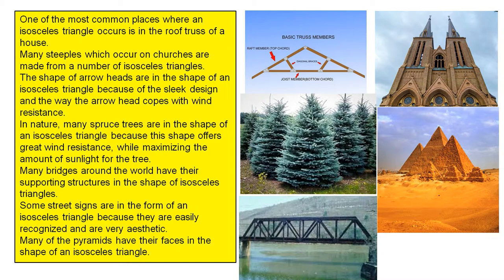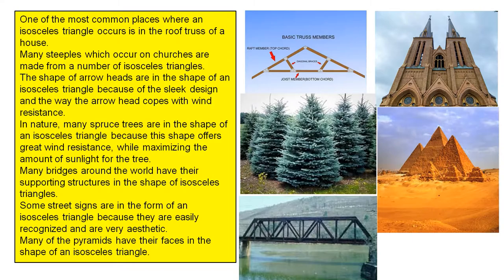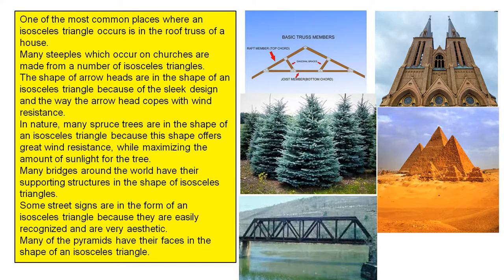Relevance of the Isosceles Triangle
This video highlights some areas where isosceles triangles appear in real life.